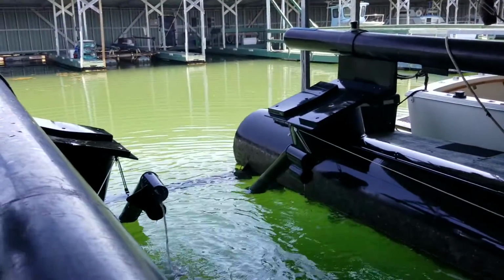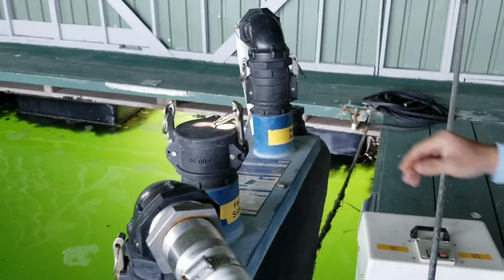Air birth boat lift 2